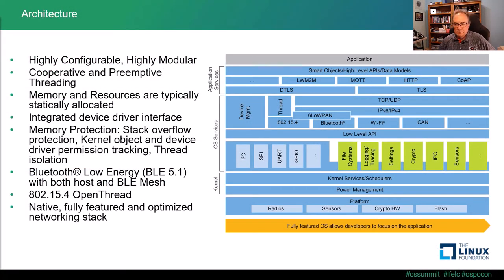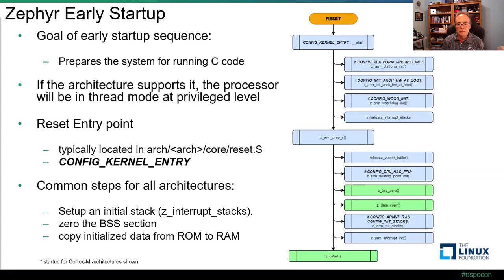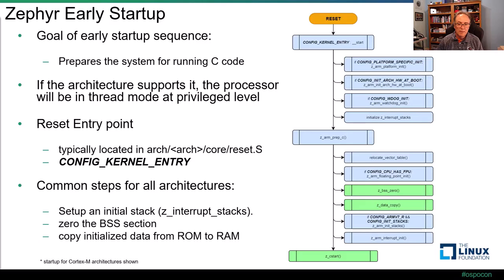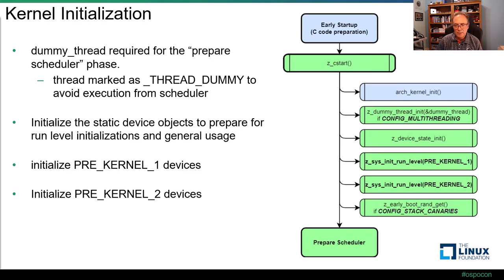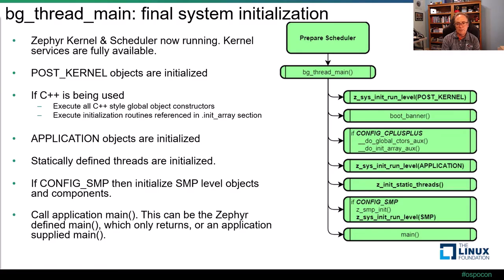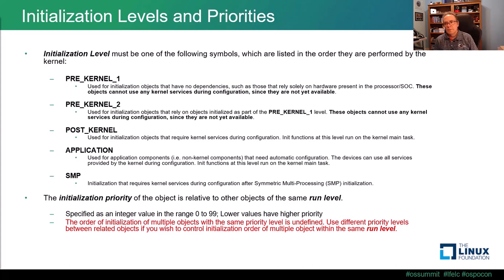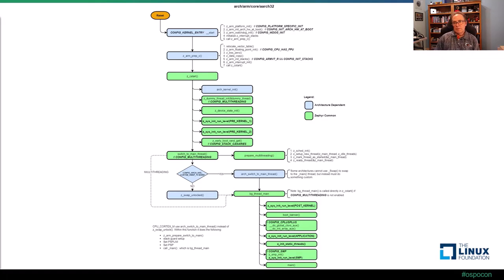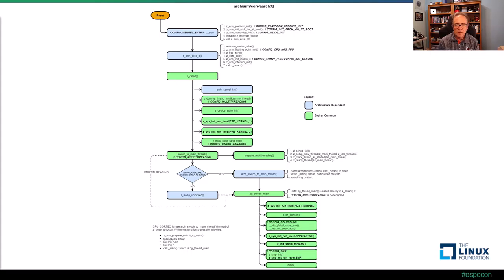Zephyr Project: RTOS Start-up and Initialization Flow - David Leach, NXP